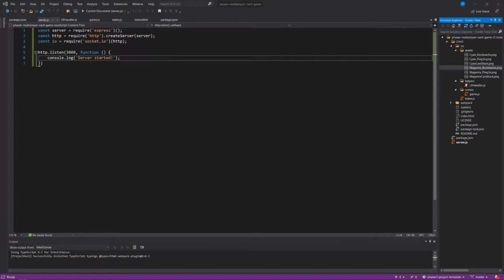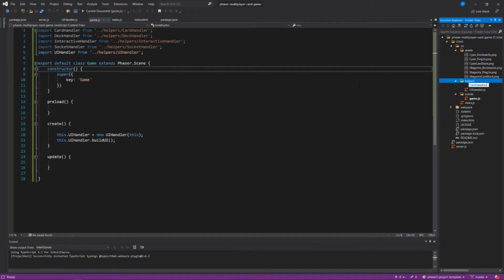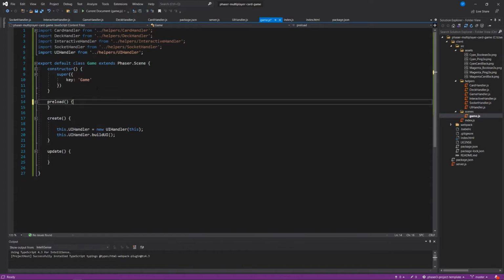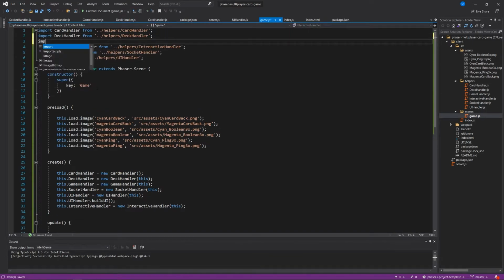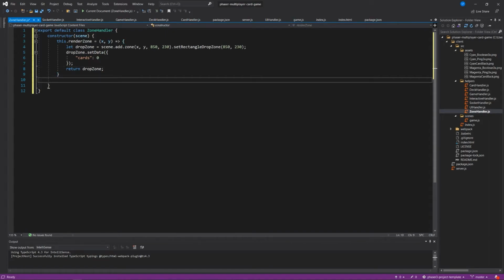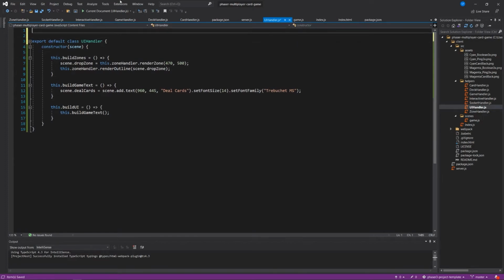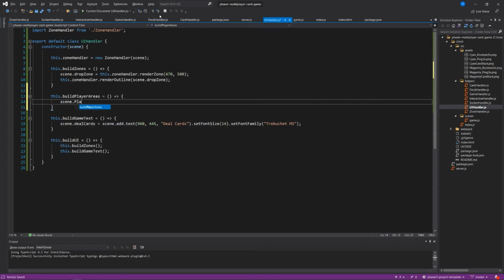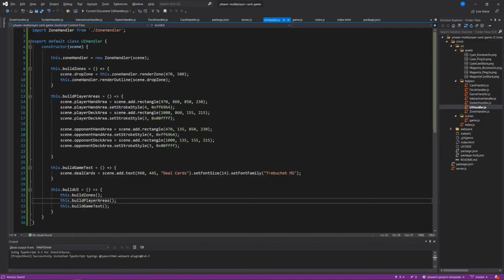How to Build a Multiplayer Card Game with Phaser 3, Express, and Socket.IO - Part 2 (Building UI)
Learn how to build a multiplayer card game using Phaser 3, Express, and Socket.IO!